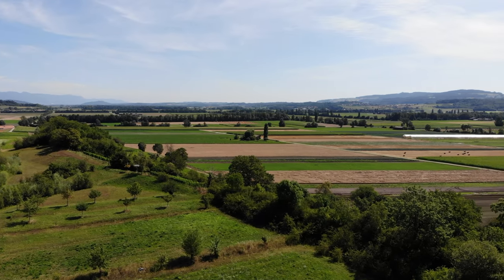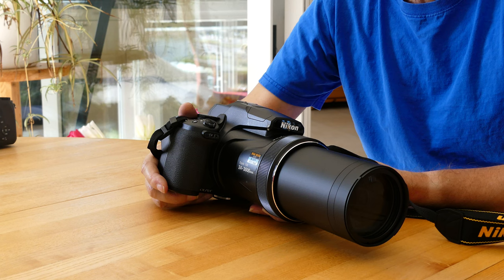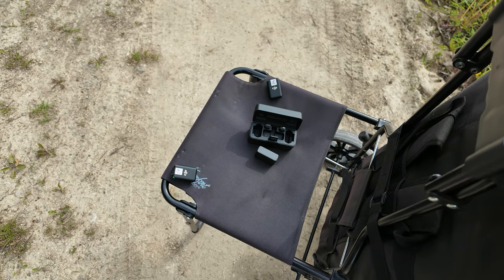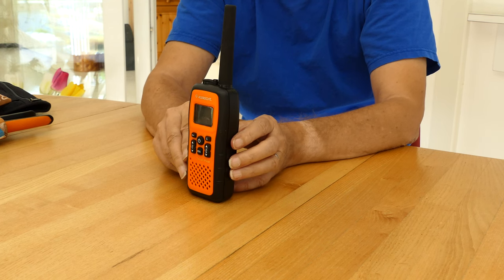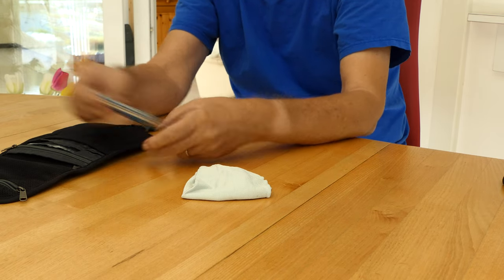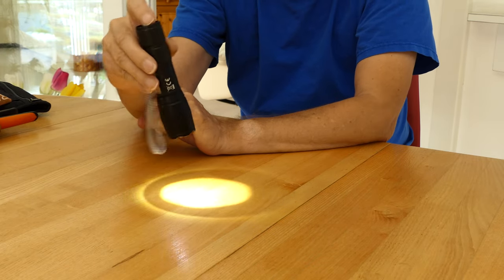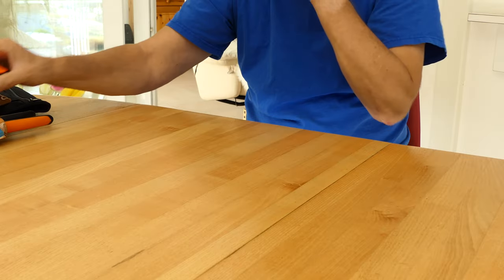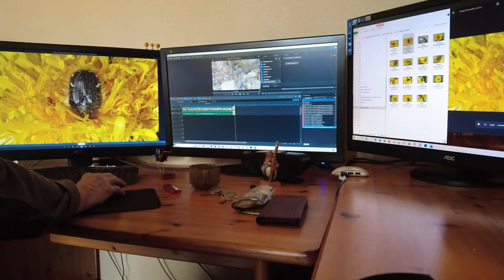The Mobile Macro Videography Studio / Accessories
Accessories are also important when you need them. From the drone to batteries, memory cards, handkerchiefs, pocket knives, scissors, flashlight and cleaning cloths, everything is included.